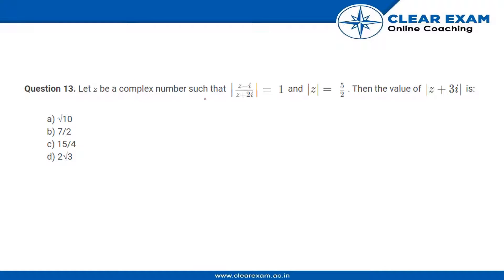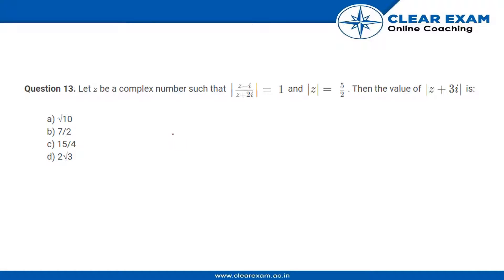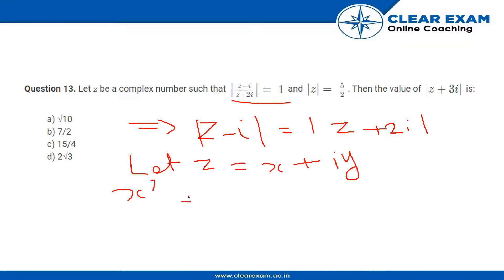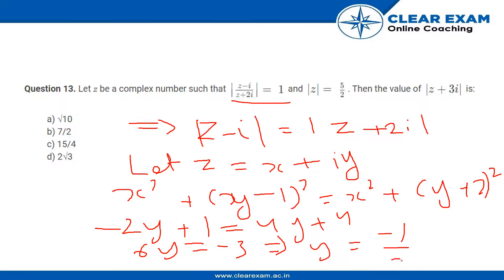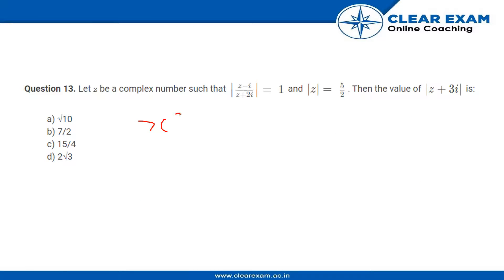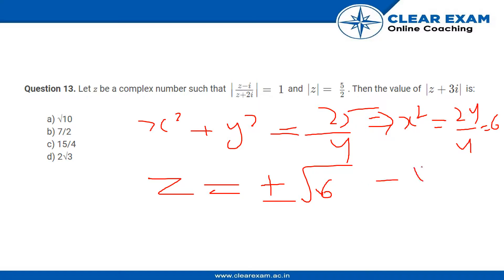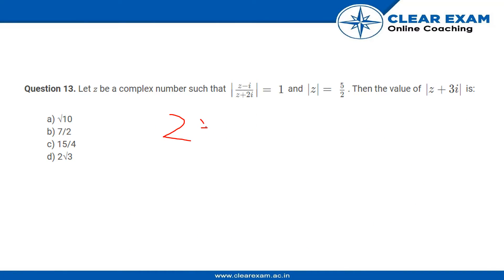JEE MAINS Previous Year Paper 2020 | MATHS | ClearExam | Question 13